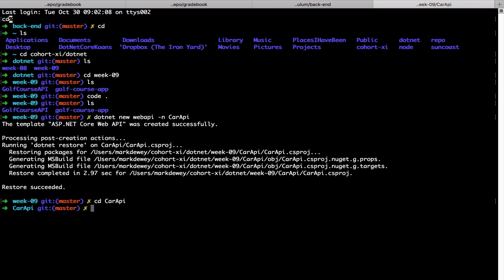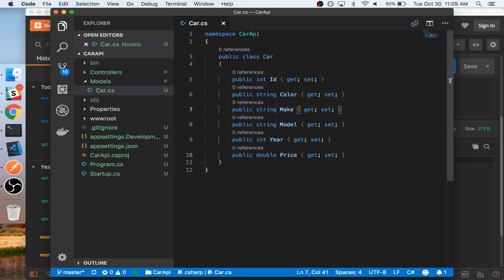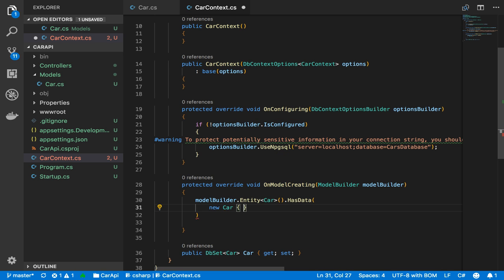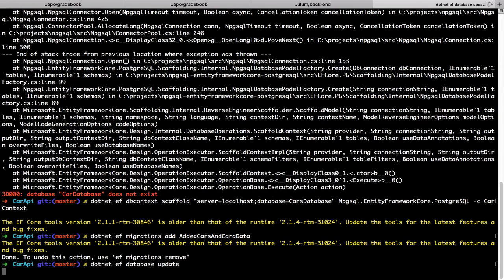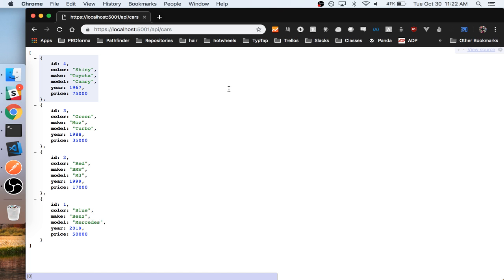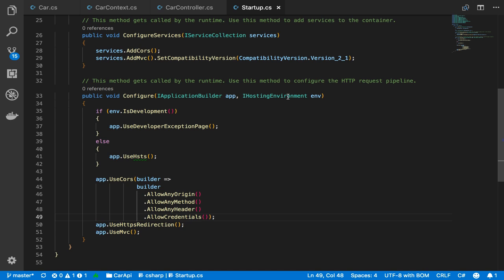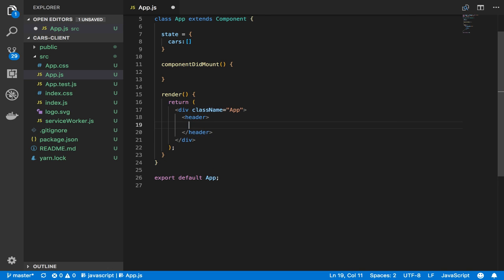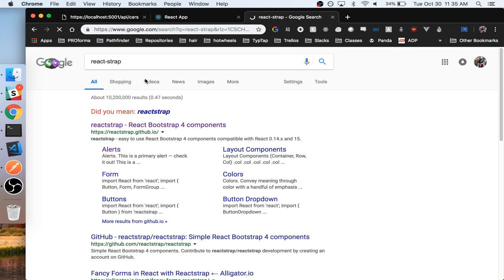Week 09 Day 2 Creating an API practice